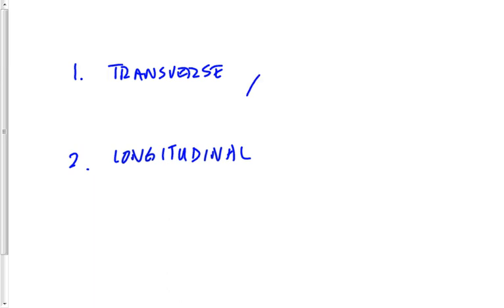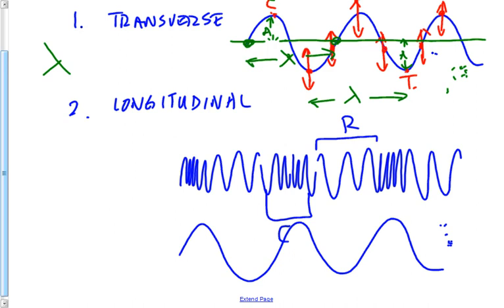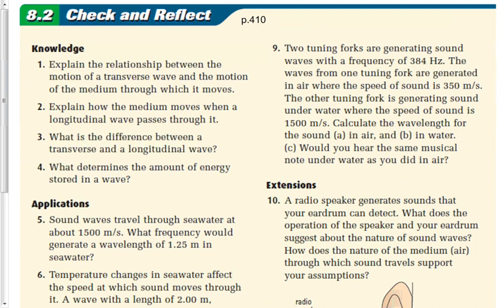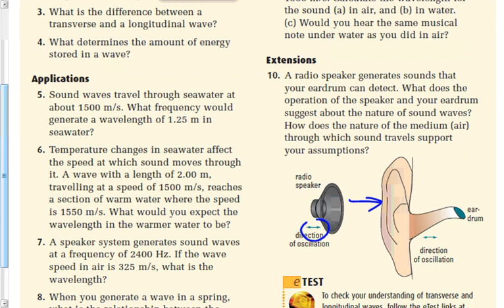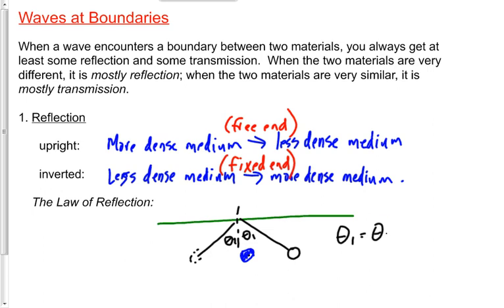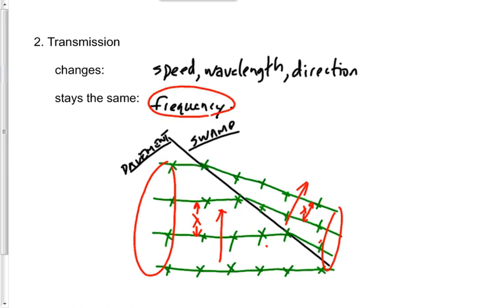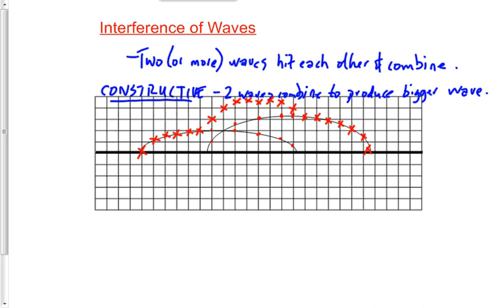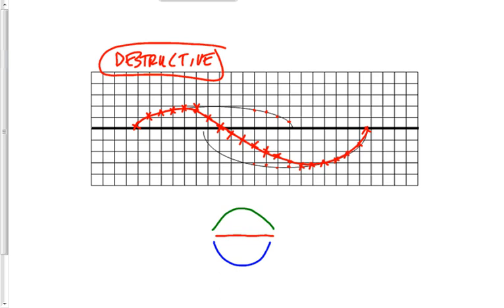(403-13F) Wave Behaviour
Wave reflection, transmission, and interference.